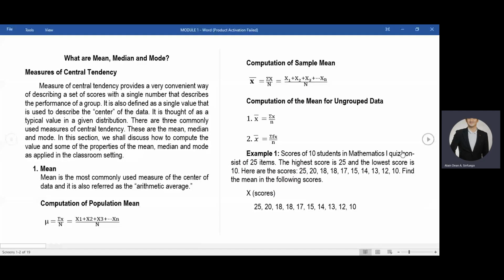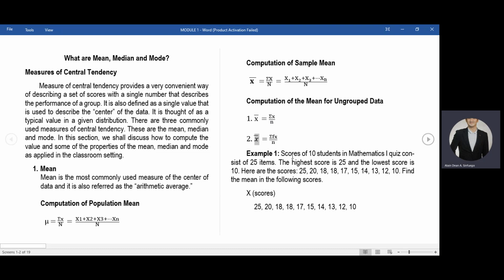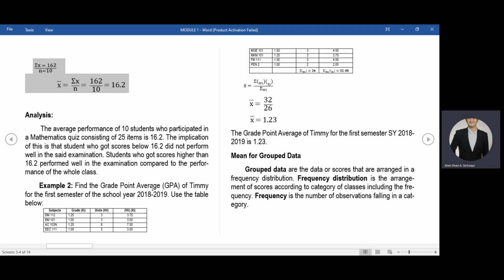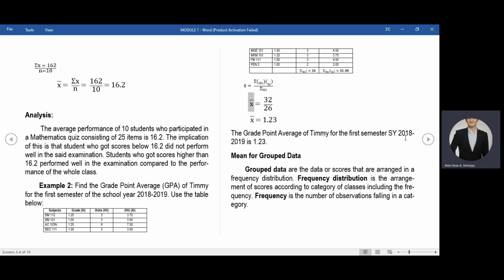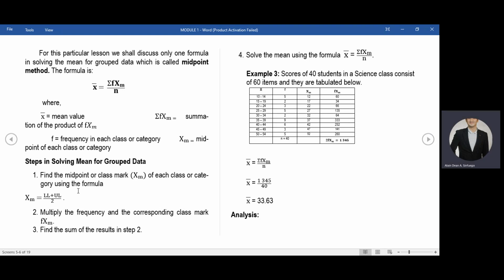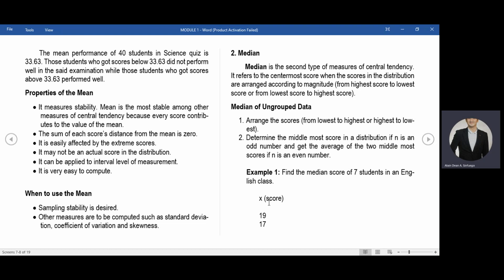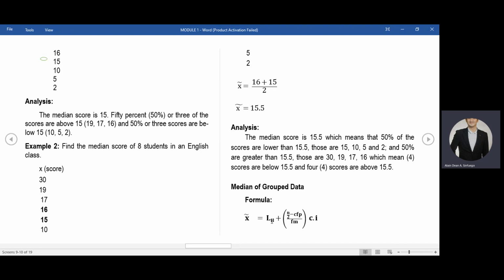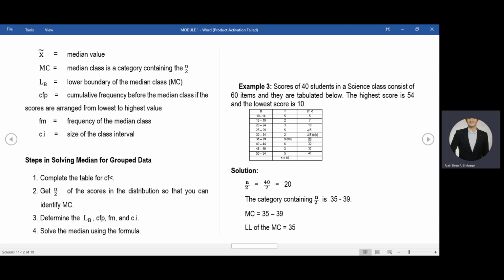Educ 343 Assessment in Learning 2 Measures of Central Tendency